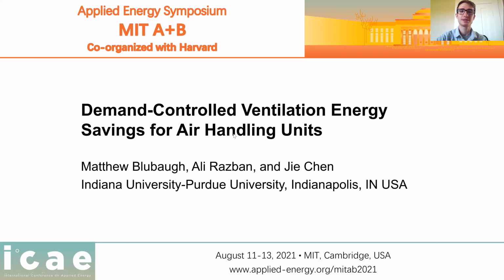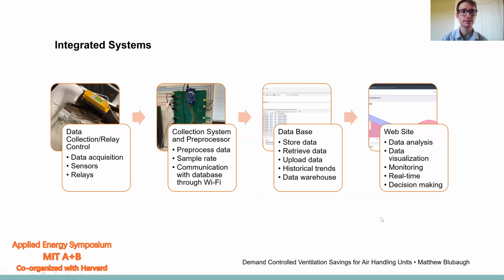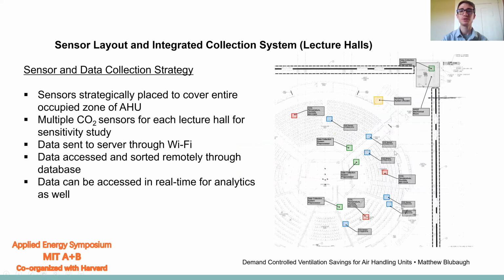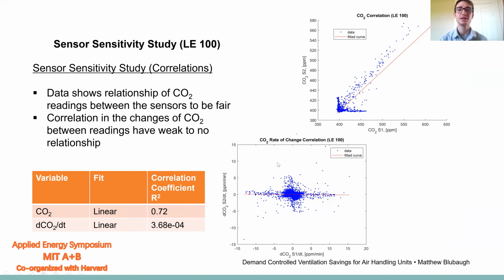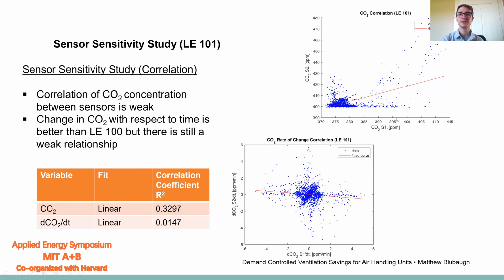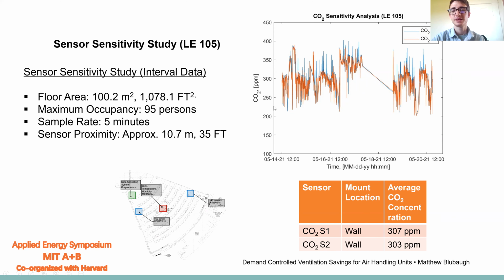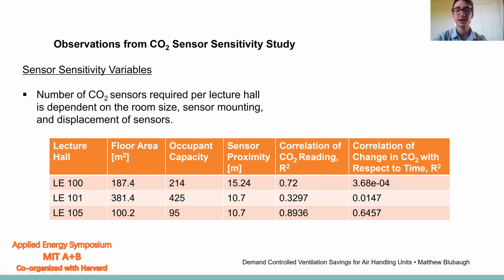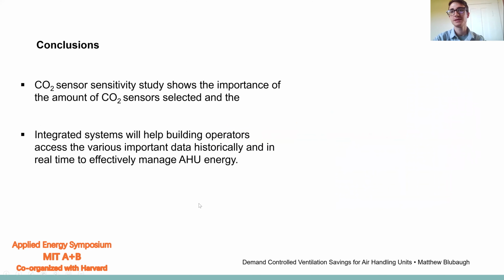MITAB21 ID 35 Matthew Blubaugh Demand Controlled Ventilation Energy Savings for Air Handling Units